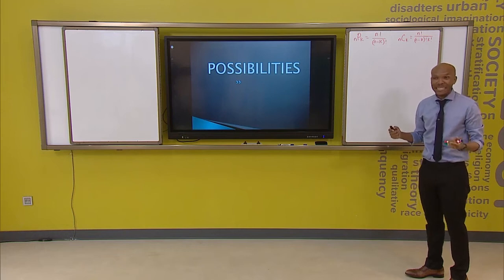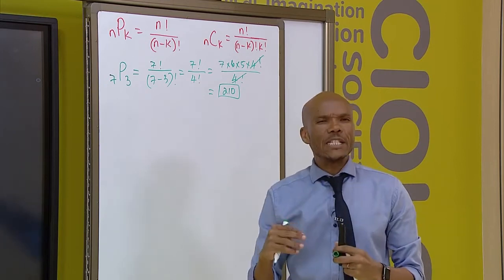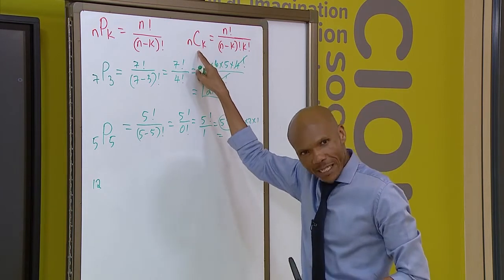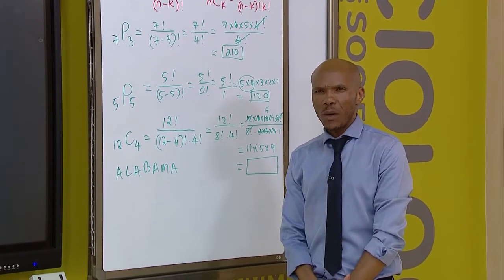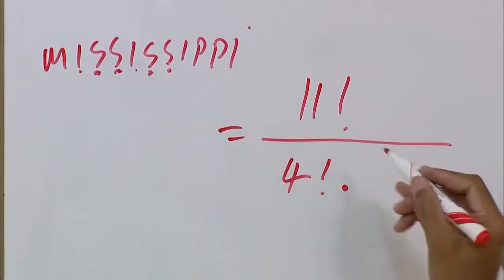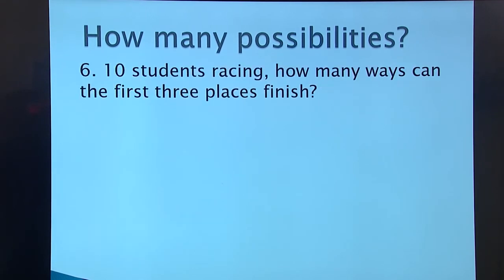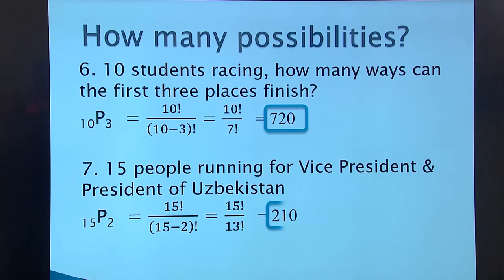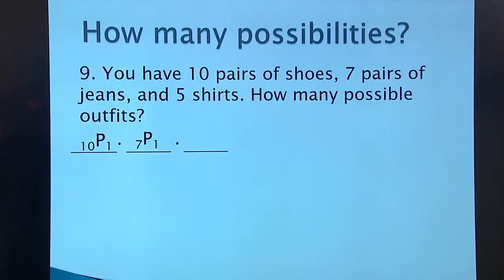Permutations & combinations Part 2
Permutations & combinations  Part 2 . bu video piimarasmiysahifasidan olingan!